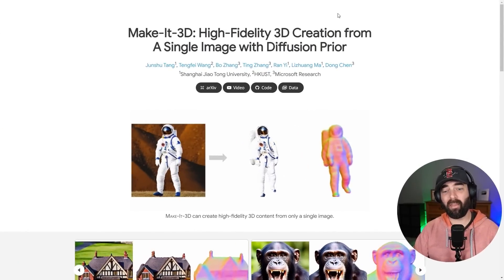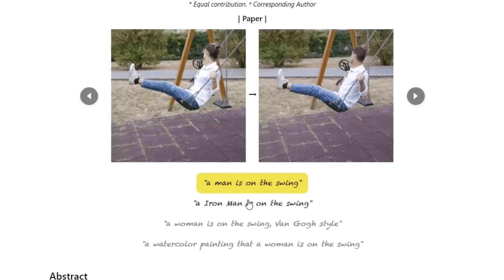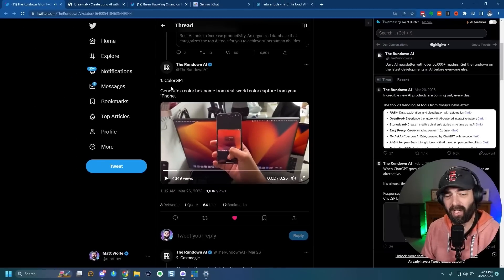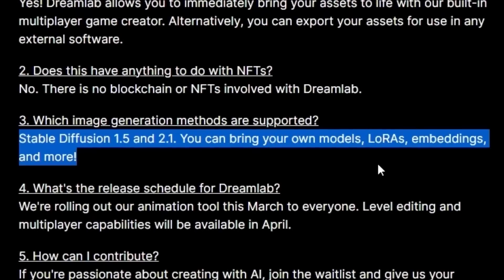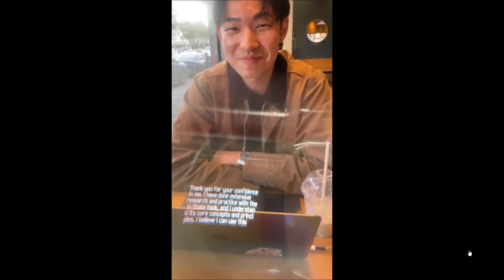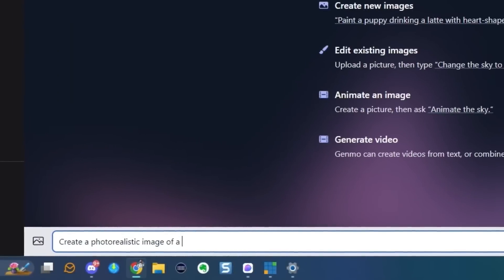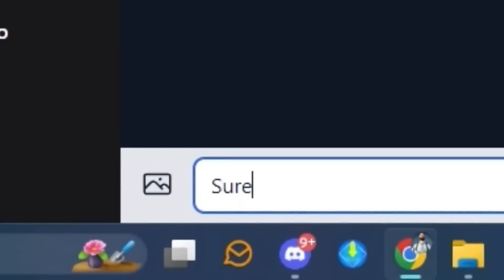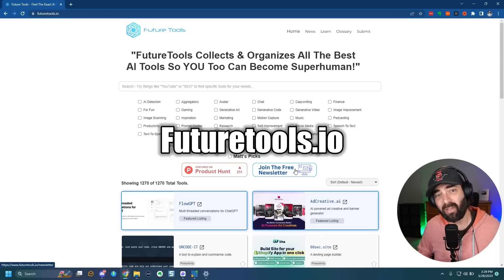Insane AI Advancements Keep On Coming!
In this video I explore some of the cool advancements in AI that we'll be able to play with soon. One of them you can even play with now!

Timestamps:
0:00 Intro
0:26 Make-It-3D
2:27 Edit-A-Video
4:47 ColorGPT
6:40 Dreamlab.gg
8:48 rizzGPT
12:06 Genmo
17:20 FutureTools.io